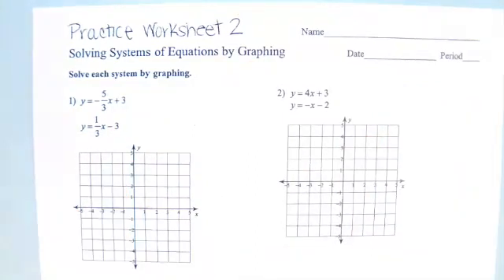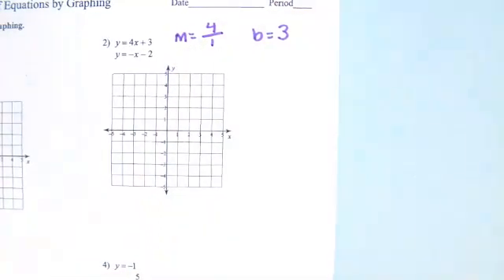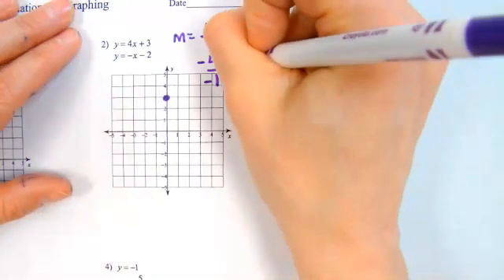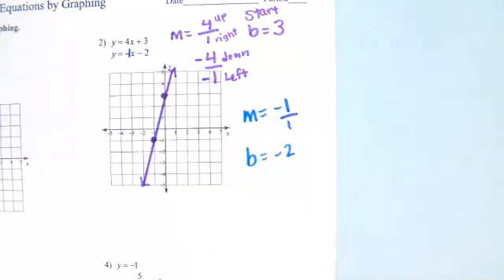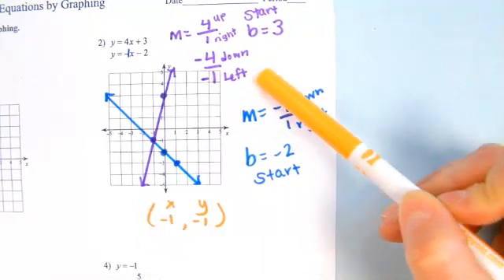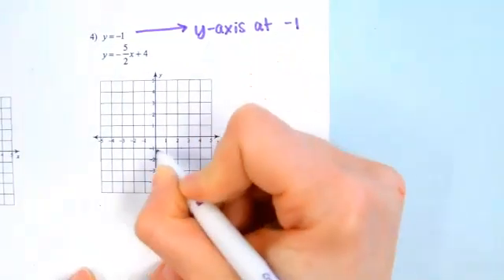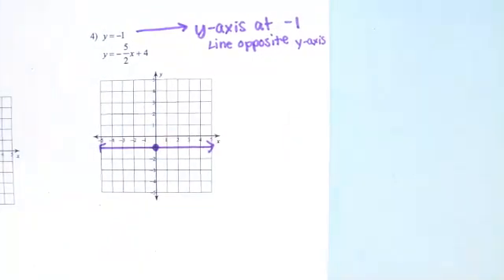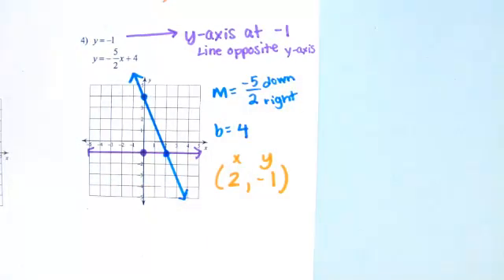HW Help Graphing Systems Practice 2